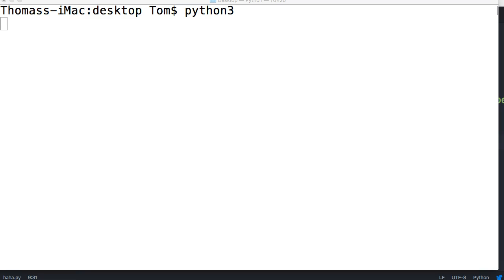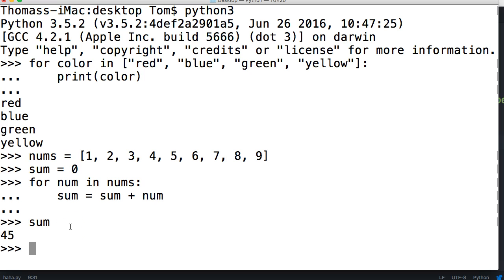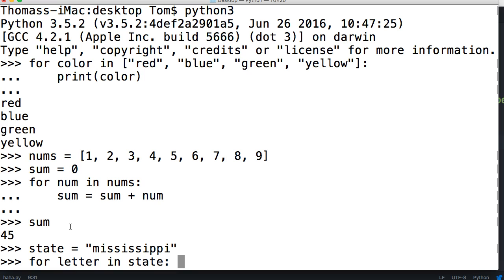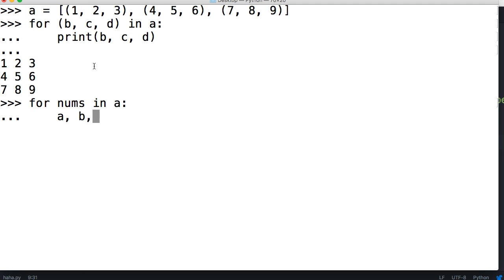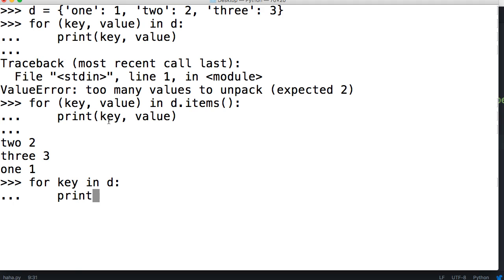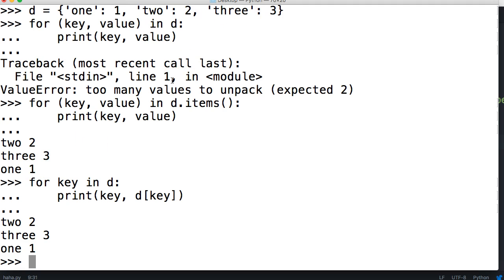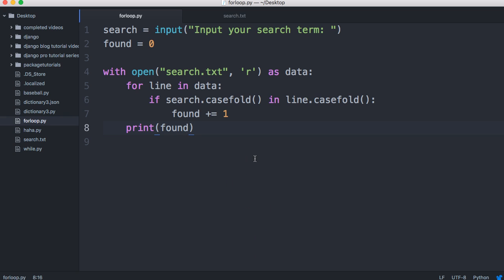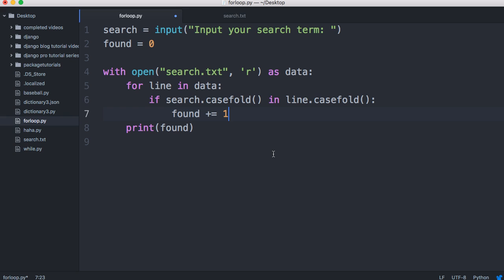How To Use For Loops In Python 3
For Loops In Python

For full code and written tutorial visit

In this Python tutorial, we will teach you about for loops in Python. A for loop can be used to set through any ordered sequence in Python. The for loop works on strings, lists, tuples and user built objects.

Basic Format Of For Loops In Python

We start a for loop in Python with the word "for" than that is followed by a temporary variable then "in" operator then the iterable object. Some people call the temporary variable a target but I feel that temporary variable makes more sense.  *Tip - I tend to give my iterable objects a plural name and give it a singular name. For example, cats would be the variable representing a list of cats and then my temporary variable would be cat.